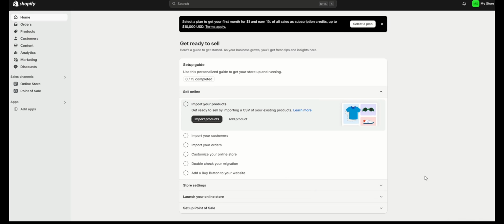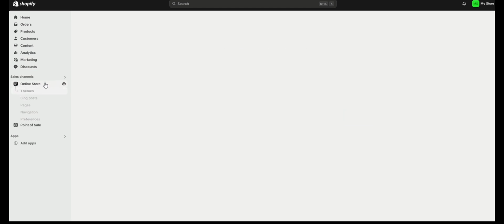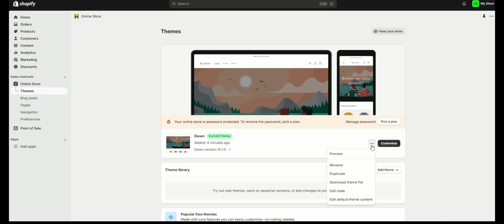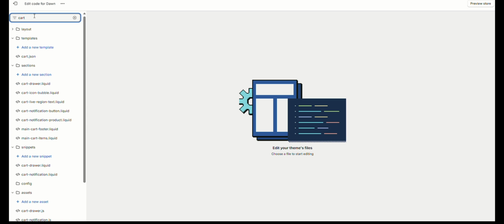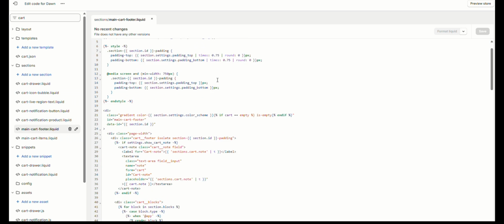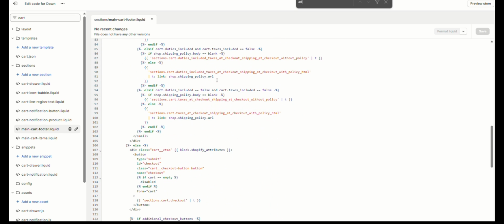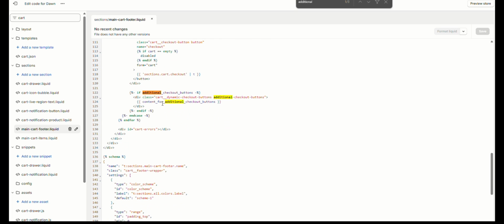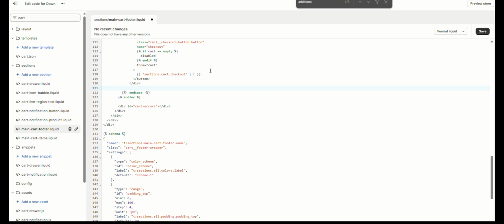How To Remove Shopify Express Checkout - 2025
How To Remove Shopify Express Checkout

Looking to remove express checkout PayPal from Shopify or adjust your store's checkout options? This guide will show you how to remove Shopify express checkout in SHopify. If you're wondering how to remove the checkout button from Shopify or disable checkout on Shopify, we have step-by-step instructions for you. We’ll also cover how to manage Shopify direct checkout settings, including ways to optimize the checkout button on Shopify. Follow this tutorial to customize your Shopify checkout and streamline the purchasing process for your customers.